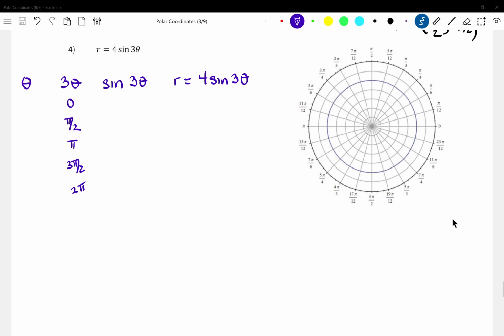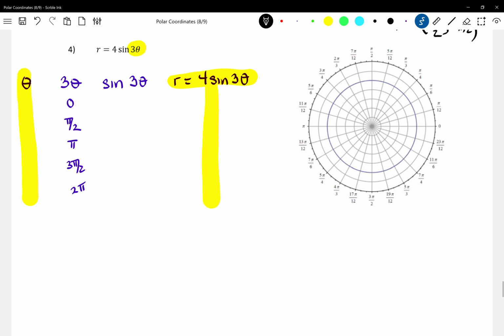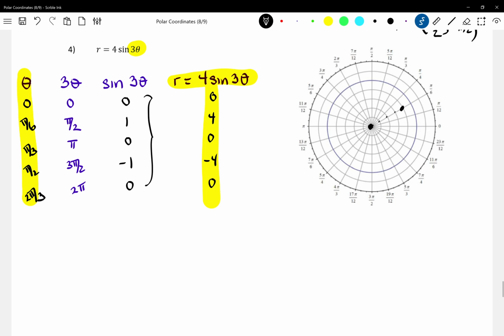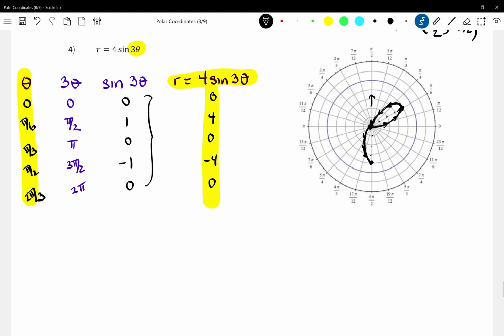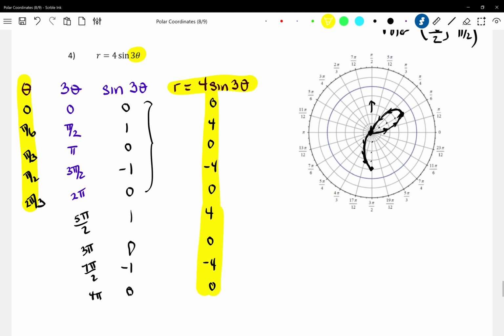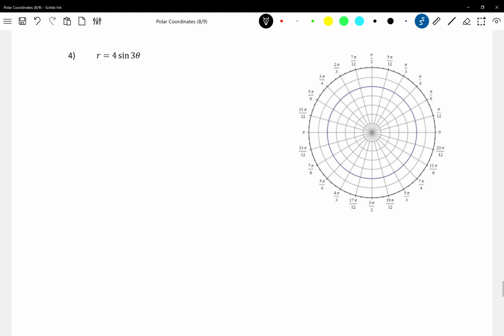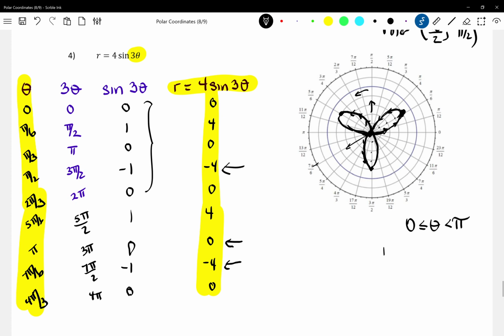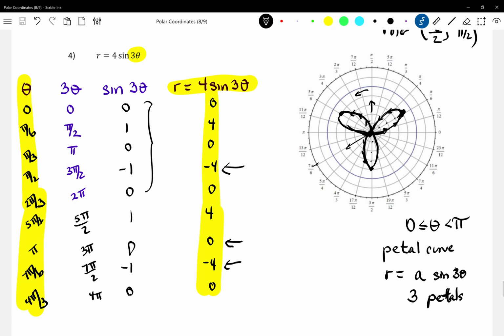Graphing a Petal Curve - Odd Number of Petals